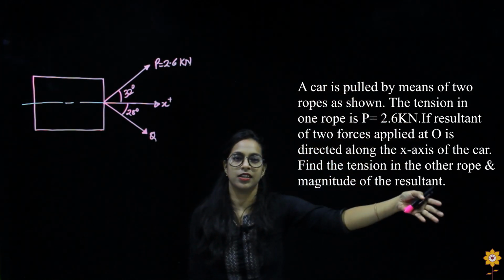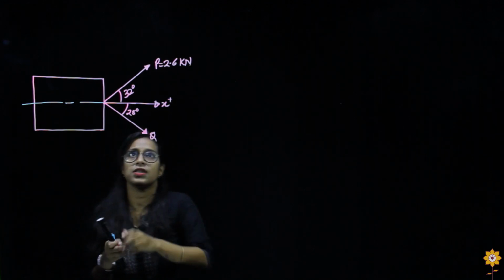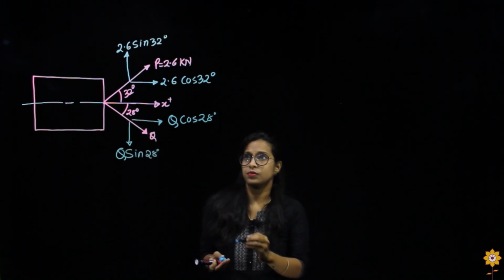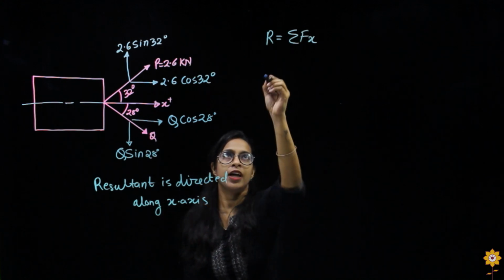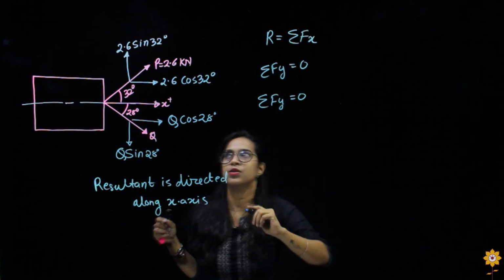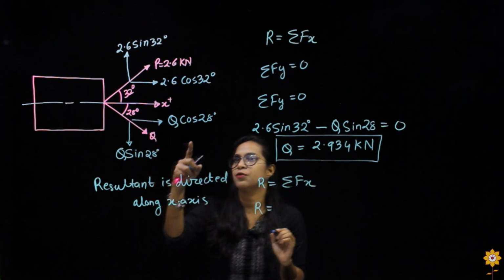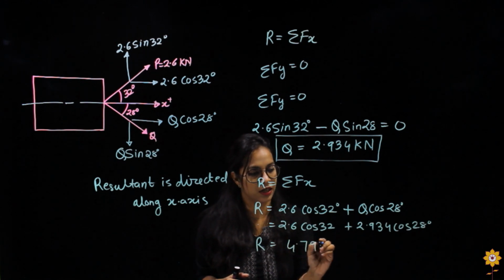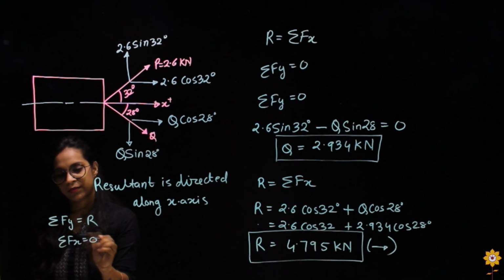Engineering Mechanics | Concurrent force System | Problem 2 | #3 | PCE | Prof. Sonali Parida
In this video tutorial, we see how to find the unknown forces in a force system using the given information.

Watch other Videos on this Chapter